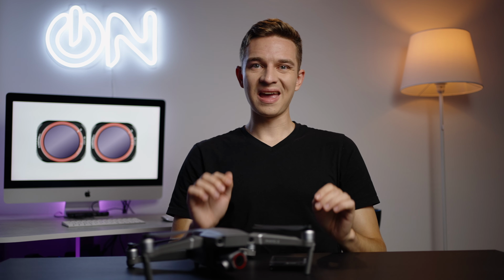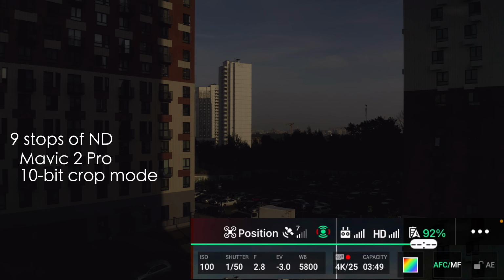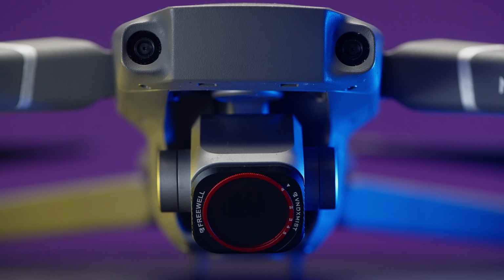Make your DRONE FOOTAGE look CINEMATIC!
Freewell Variable ND Mist Filter Review for DJI Mavic 2 pro and Air 2s

Freewell Variable ND Mist Filter is a great solution for getting cinematic drone shots with proper shutter speed and slight mist effect. Freewell Variable ND Mist Filter is a combo of 2-5 stops and 6-9 stops of ND with great build quality, nice look and very respectable price! Freewell Variable ND Mist Filter is made for DJI Mavic 2 Pro and DJI Air 2s. A lot of tests, comparisons and more! Enjoy watching!

00:00 - Freewell Variable ND Mist Filter Review
00:35 - Why do I need an ND filter for my drone?
01:55 - What do mist filters do?
03:00 - Build quality and features
03:55 - Image Quality with and without Freewell ND
06:50 - Price and conclusion